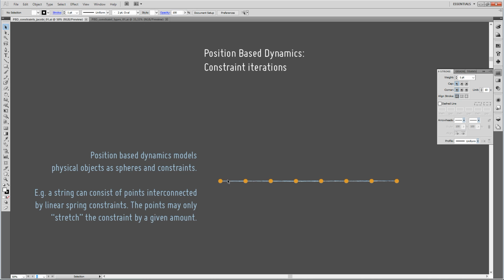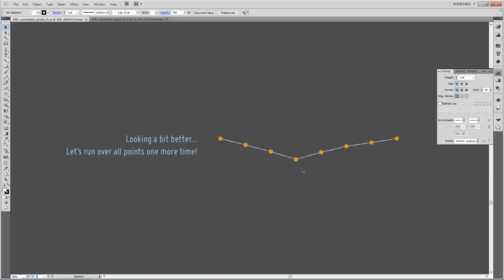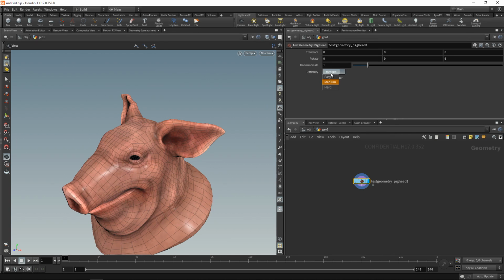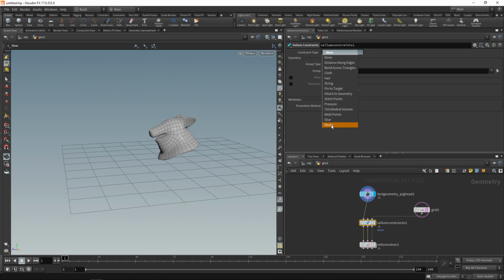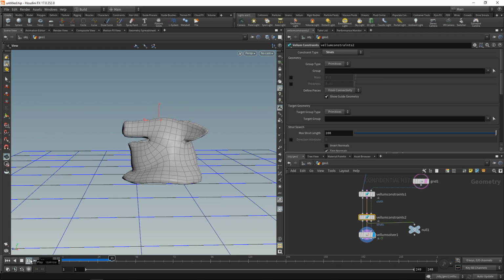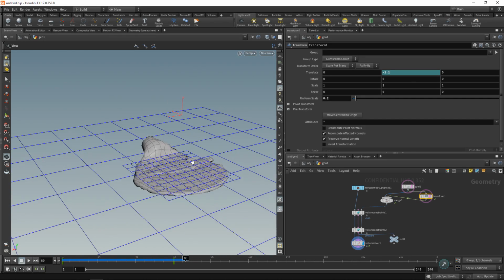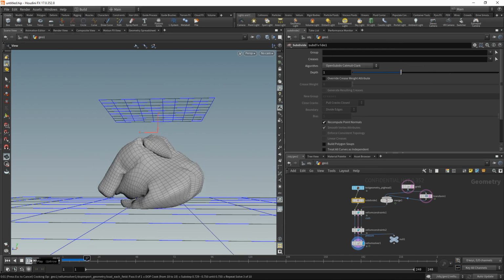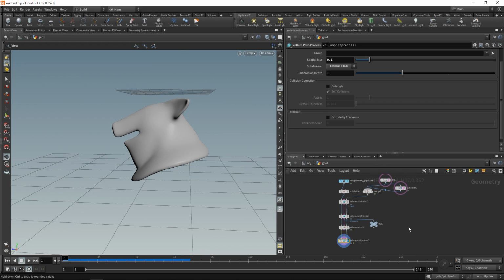Houdini 17 is here! Vellum quickstart pt 1 5 Theory & Basic Setups